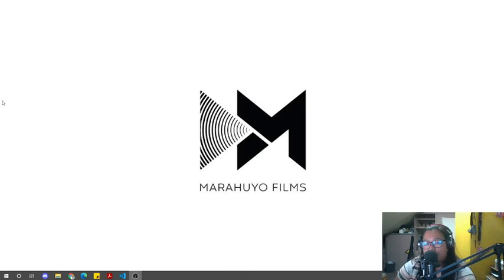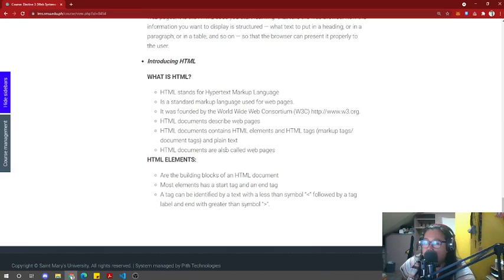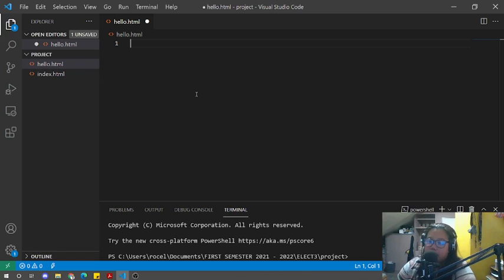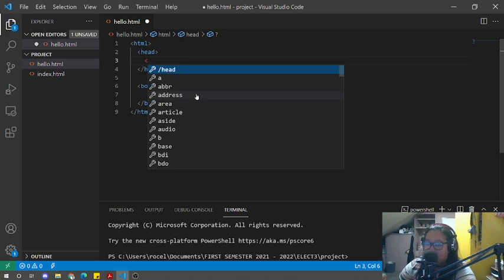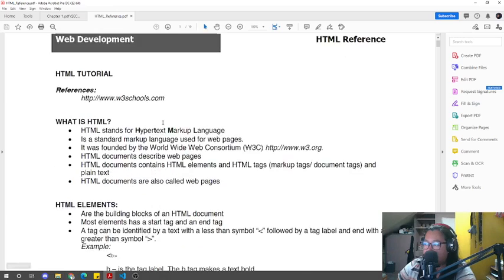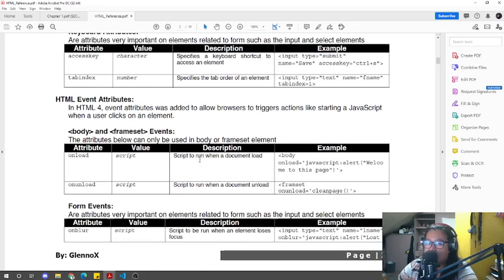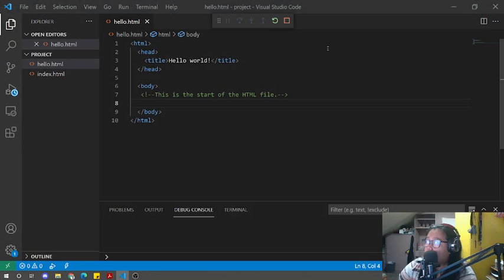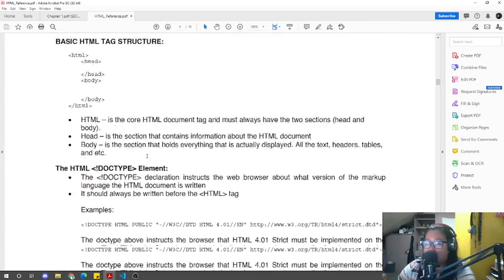Lesson 1: What is HTML?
HTML means how to make lumpia. Char.